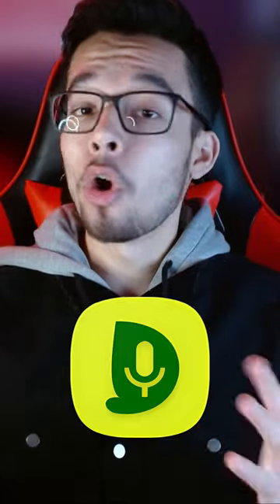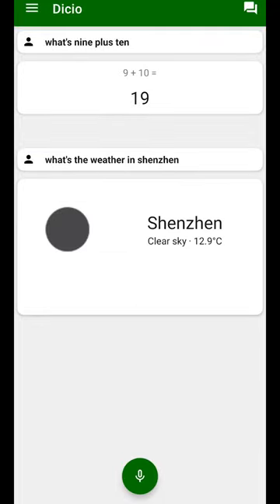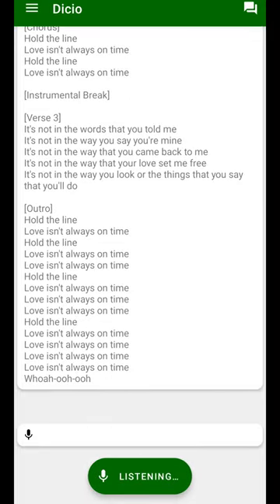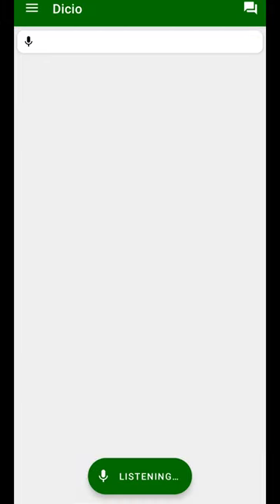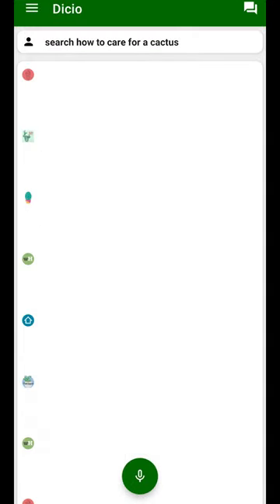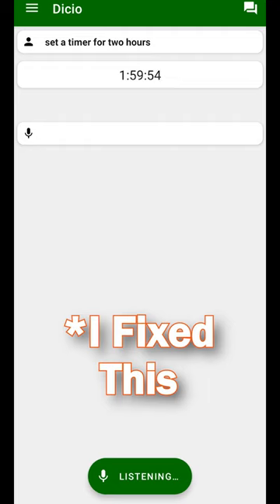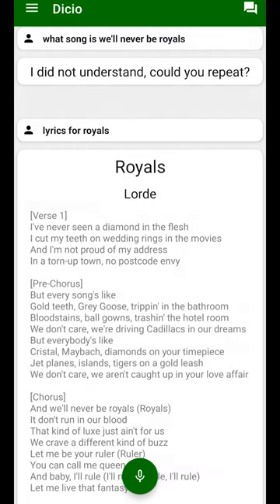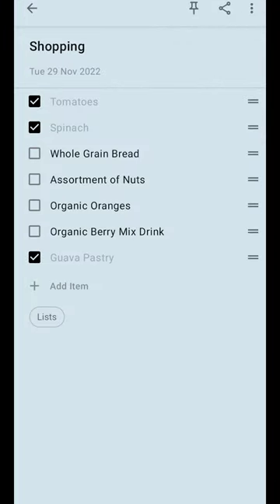Dicio is a FOSS Voice Assistant!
People who follow libre software ideals probably don't use their stock voice assistant because of data processing concerns. Dicio finally changes that with a open source voice assistant that renders speech input locally on your device. It has a good amount of basic features and the speech recognition is pretty good too. Not exactly a game changer for most, but certainly a nice to have for those finally looking to use a FOSS voice assistant.